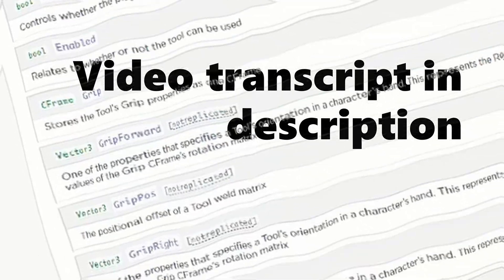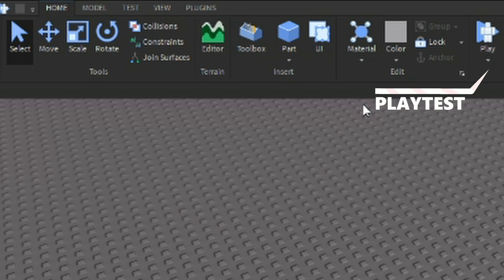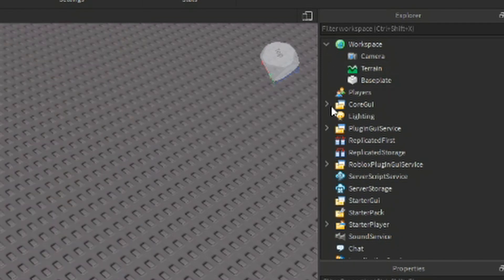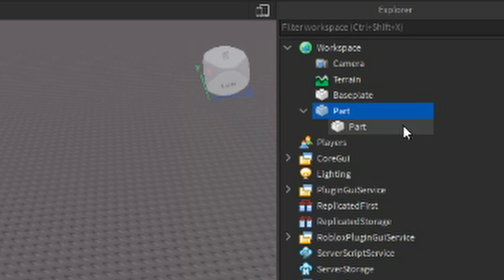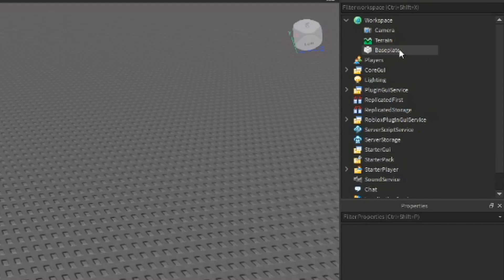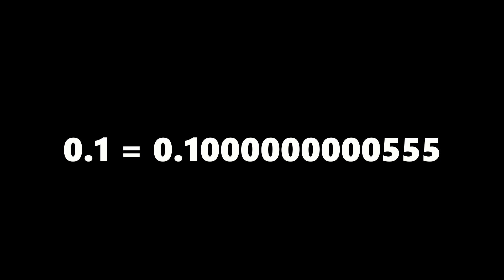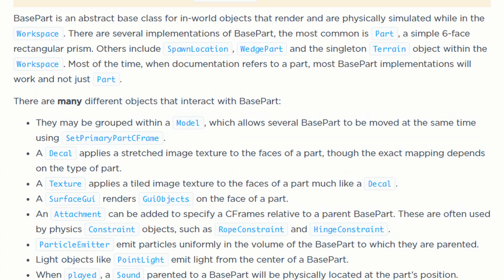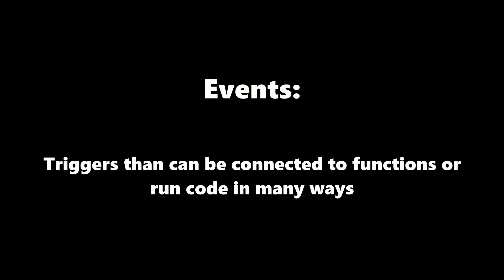Introduction to Roblox Studio - Roblox Scripting Tutorial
This is the first video of what I hope to be a high quality series on Roblox scripting. I will try to respond to any questions you have in the comment section.